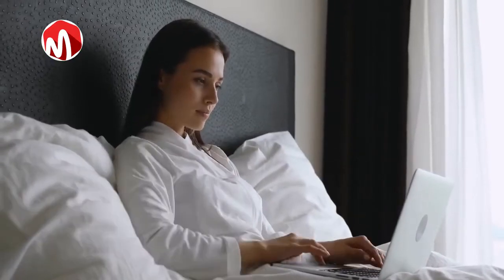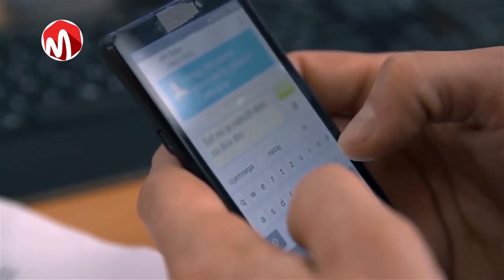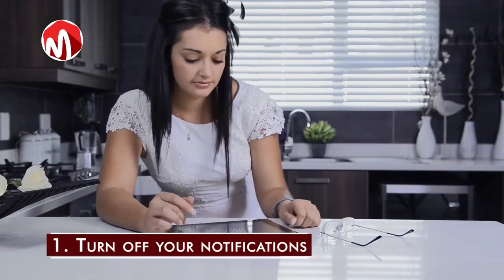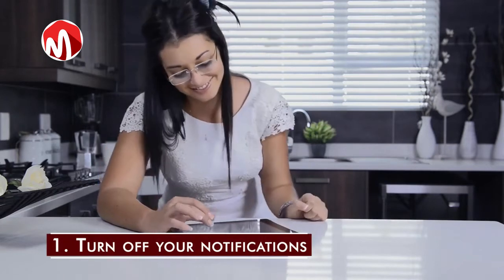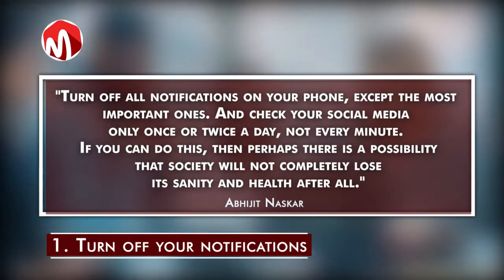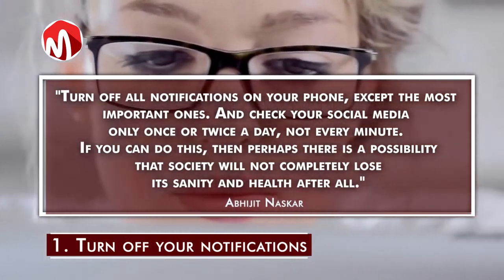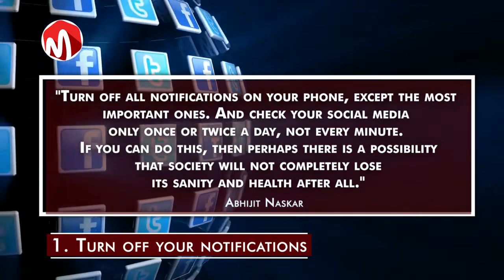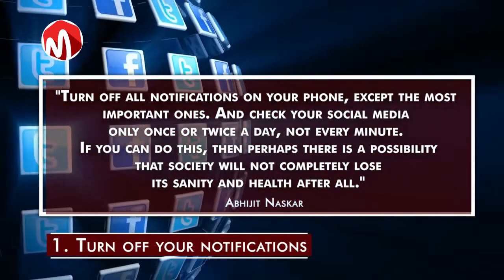How to Stop Wasting so Much Time on Social Media